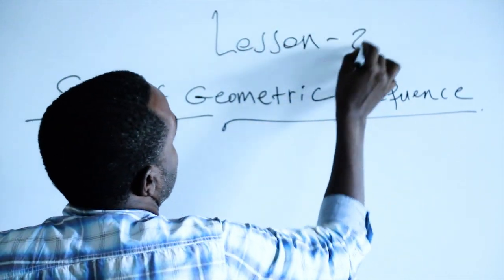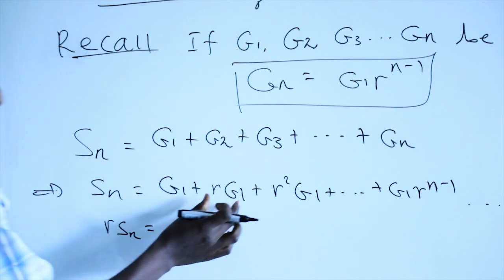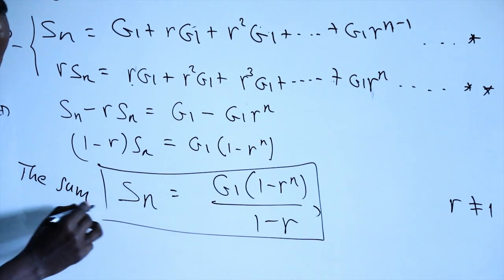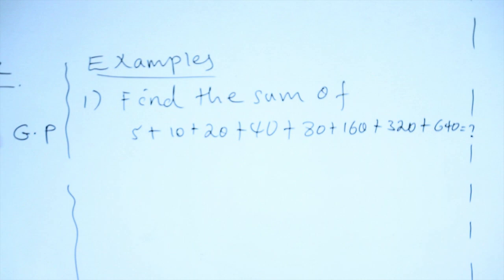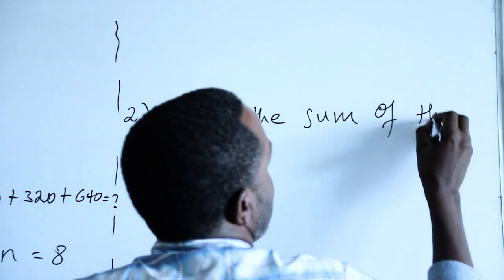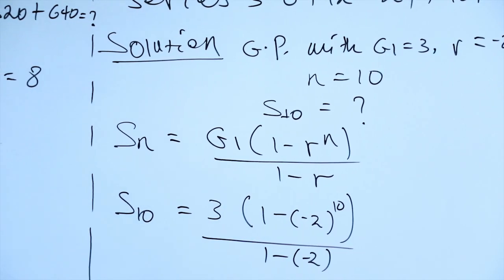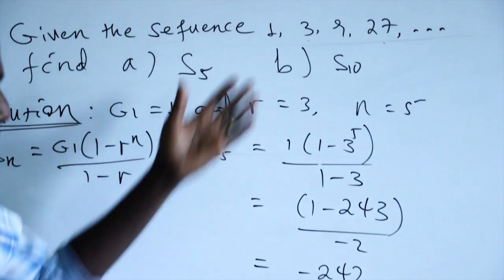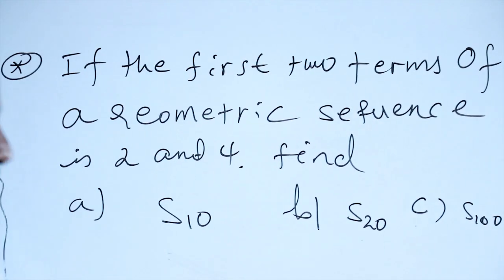Mathematics Grade 12 Lesson 8